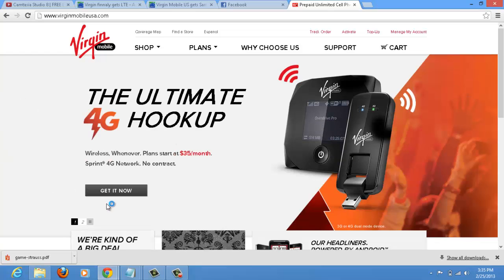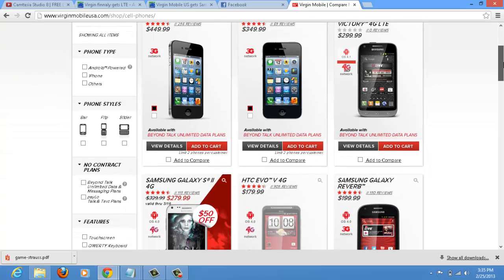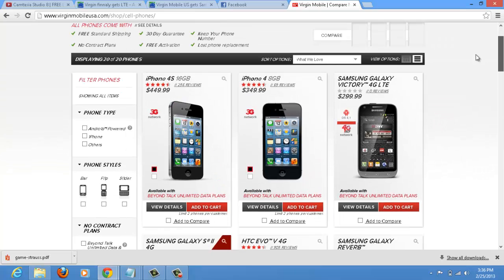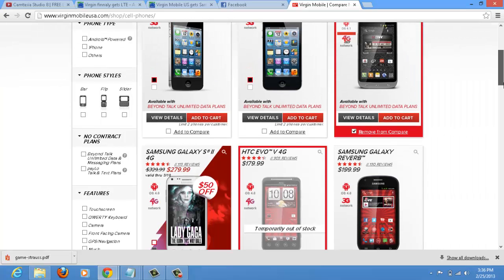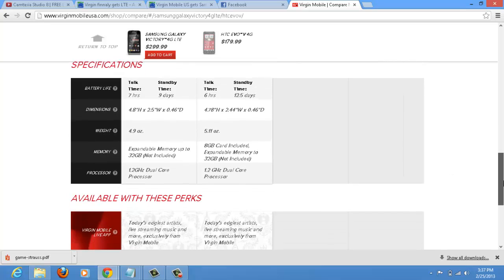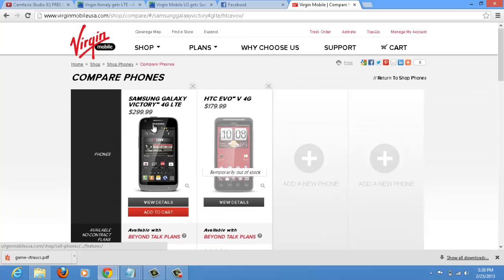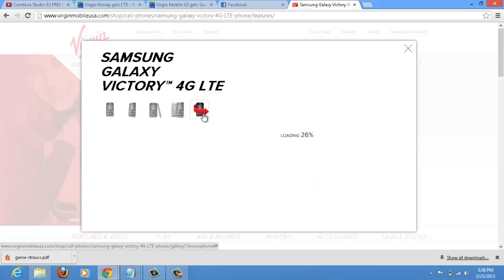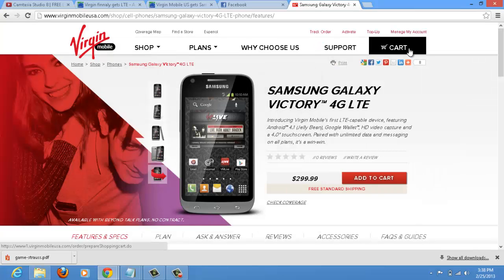Virgin Mobile USA Releases 4G LTE Smartphone with Jelly Bean (4.1)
Virgin Mobile Gets the Samsung Galaxy Victory 4G on Android 4.1 Jelly Bean And includes 4G LTE from Sprint.